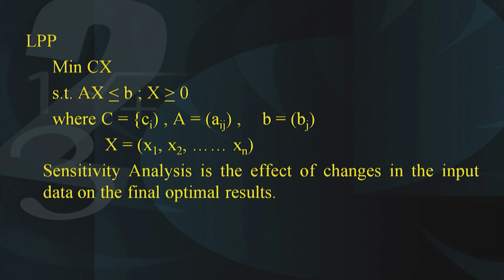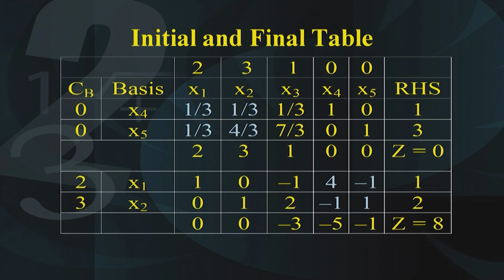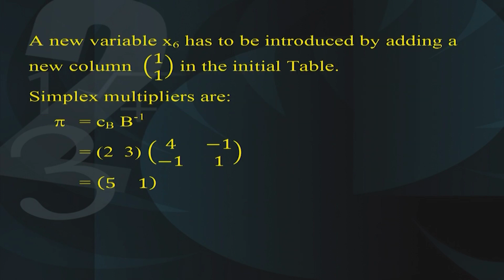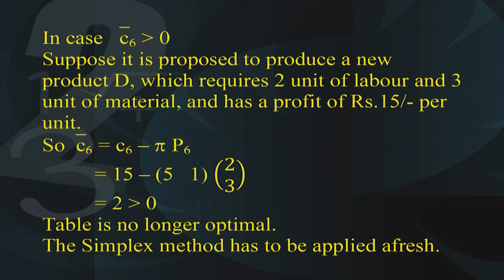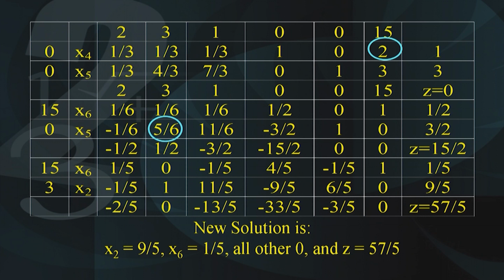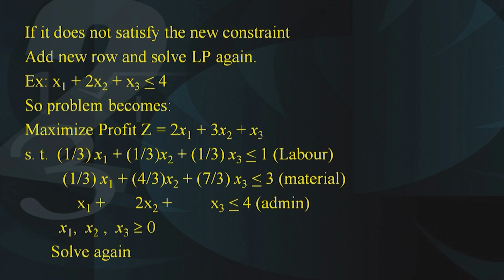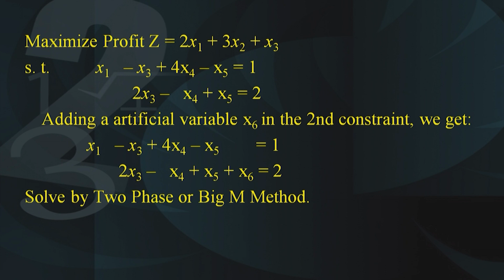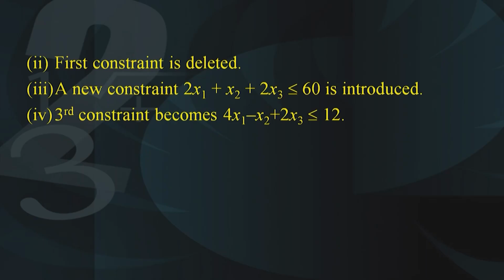Sensitivity Analysis-II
This lecture entitled "Sensitivity Analysis-II" is the second part of the topic of Sensitivity Analysis. Herein, the case of making changes in the co-efficient of the constraints is considered to determine what will be the effect on the optimal solution.